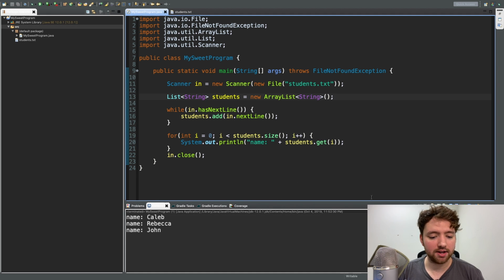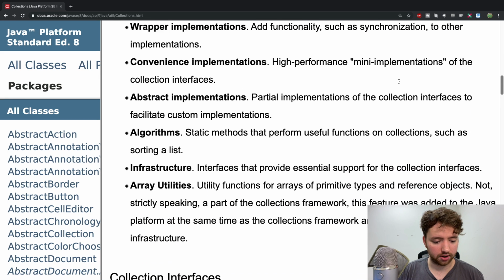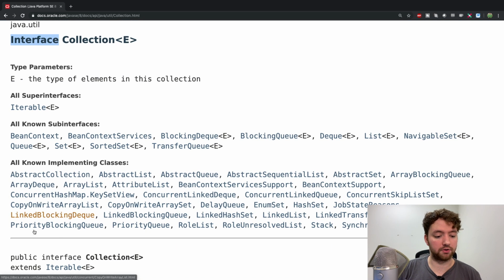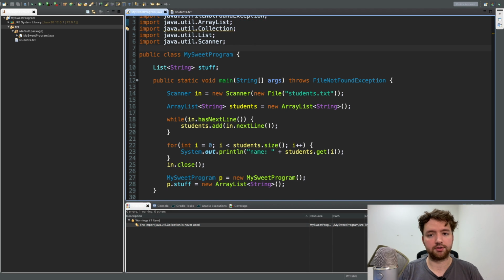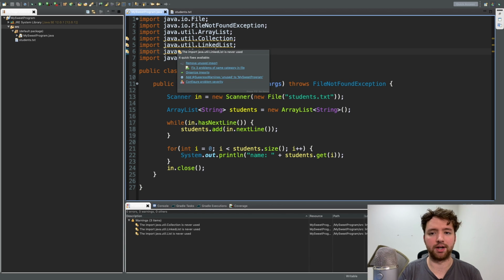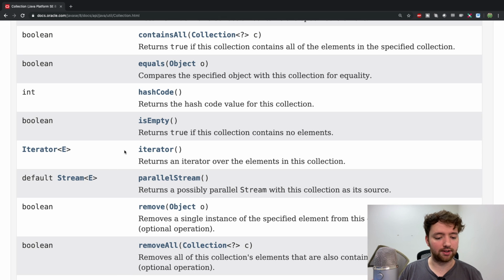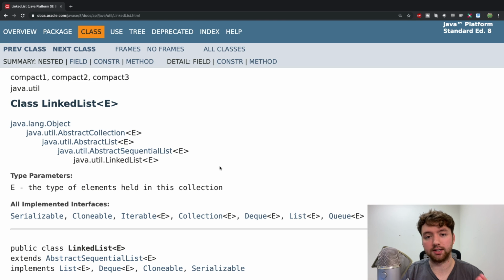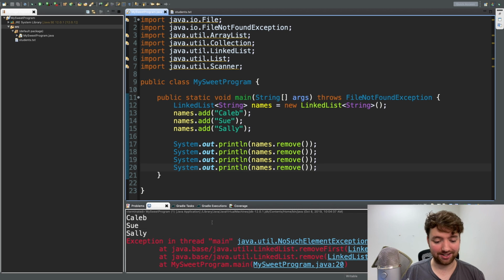Hands-On Java - Java Collection Framework - Day 5